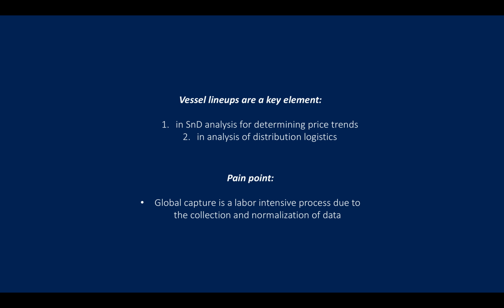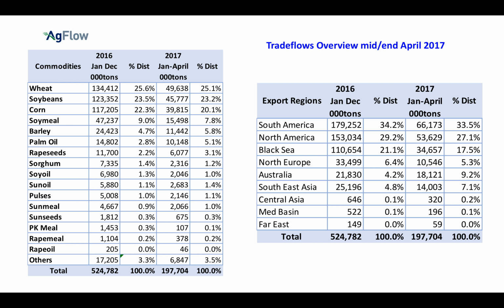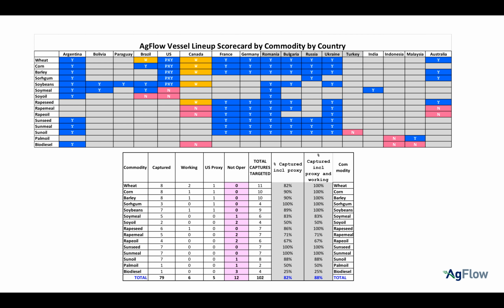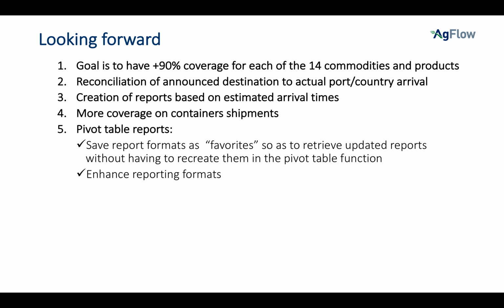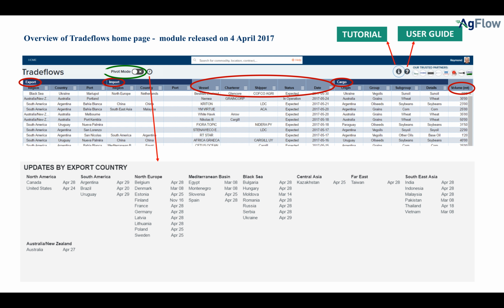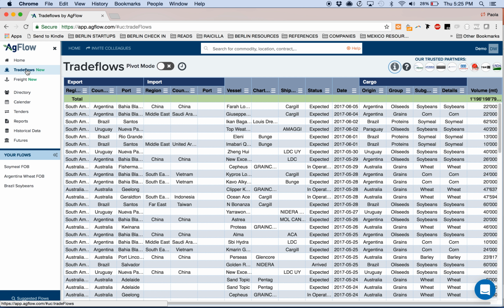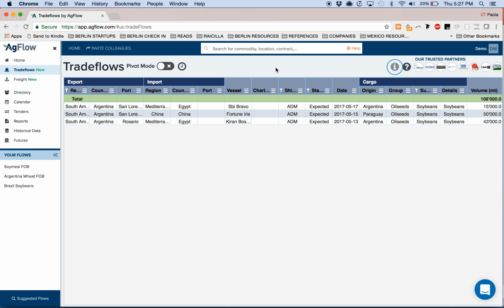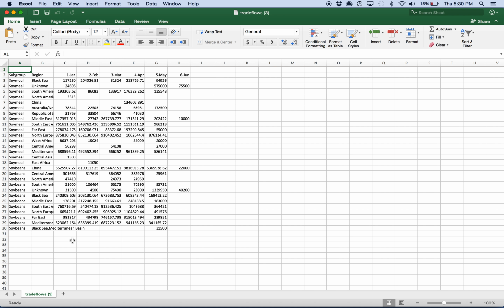AgFlow webinar Raymond Rogers presents Tradeflows 2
✔ How to navigate and estimate the speed of vessel shipments accross Grains, Oilseeds, Proteins meals, and oils covering 82% of major export routes.

✔ A "sneak peak" behind the scenes on Tradeflow's Data normalization process across ~130K vessel records.

✔ Generate reports in less than 30 seconds - Soybeans/Soymeal export yearly comparison 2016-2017 by import destination.